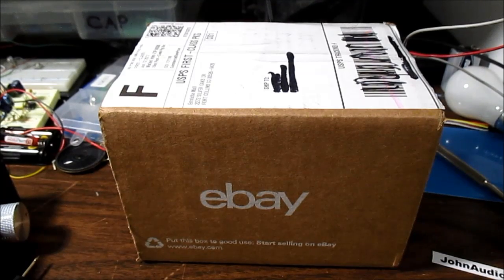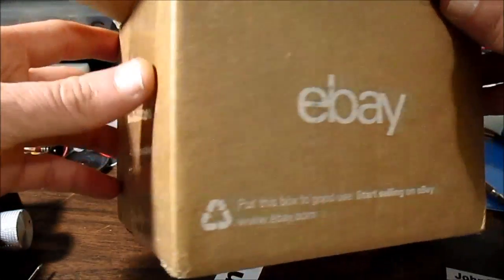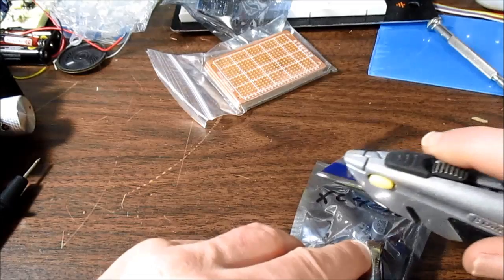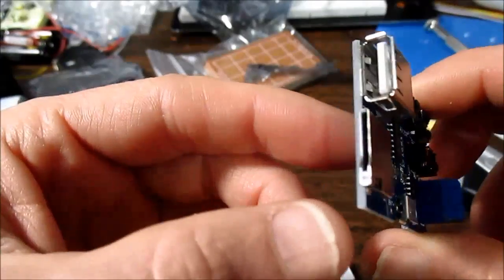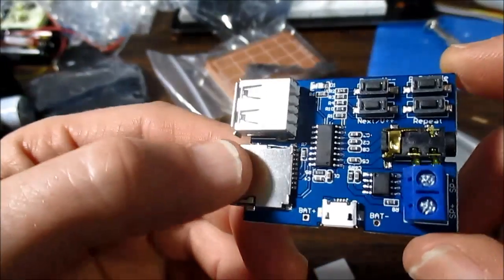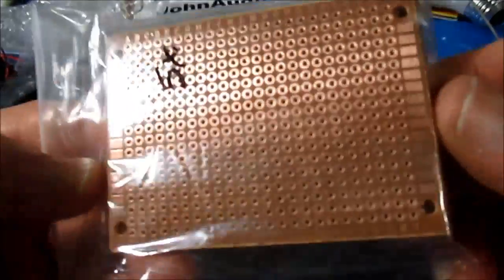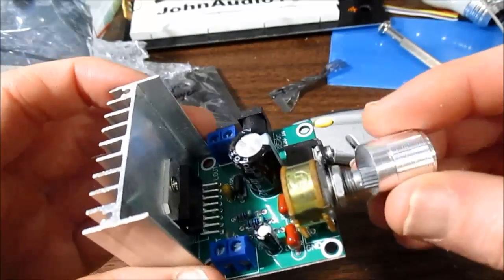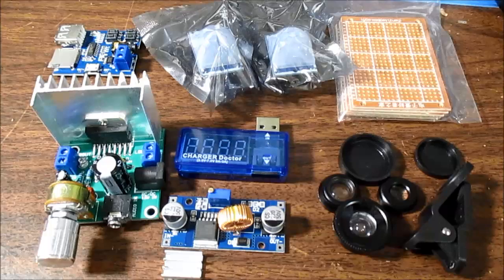Mailbag time! Electronic products for future review videos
More purchases from Envistiamall.com
Some of the products shown will be reviewed in a future video.

Any help is greatly appreciated! You can now send donations of electronics for me to review or tear down.